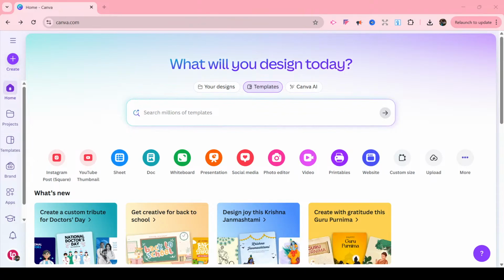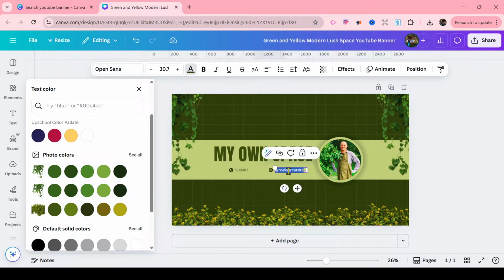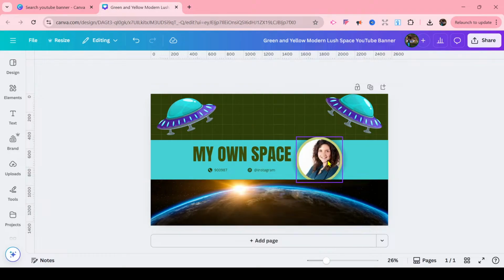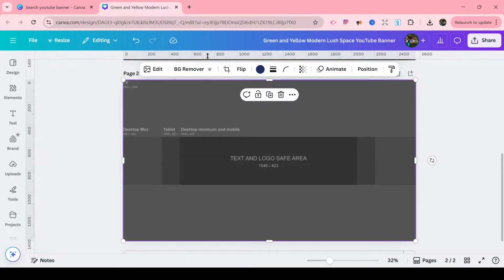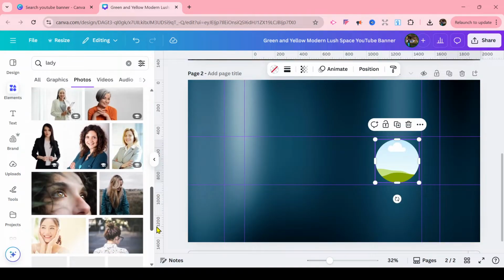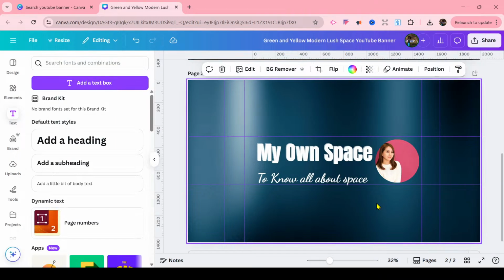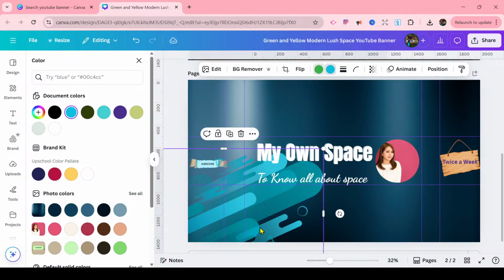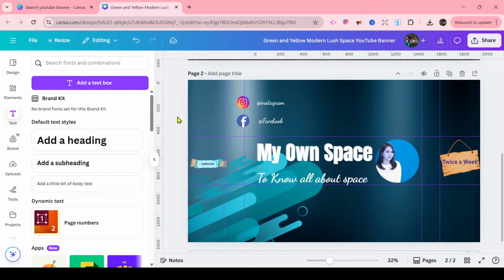Canva Design: YouTube Banner with AI Generated Images - It's THAT Easy! Techaruna' Live Stream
"Tired of generic YouTube banners? Want to stand out from the crowd with a unique and eye-catching design?  This video will show you how to create a stunning YouTube banner using AI-generated images in Canva!" Trendy Buzzword
"Embrace the power of AI!  This video dives into how to create a YouTube banner that's not only visually appealing but also uses cutting-edge technology.  Learn how to create a banner that's truly unique and speaks to your audience."